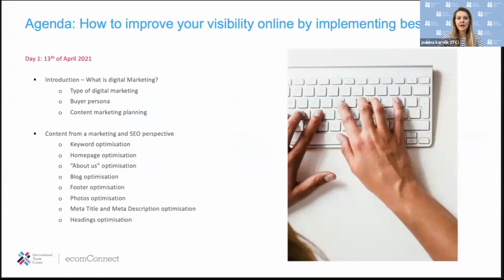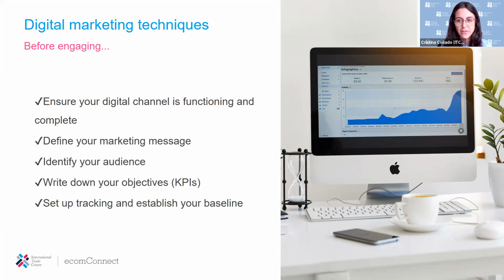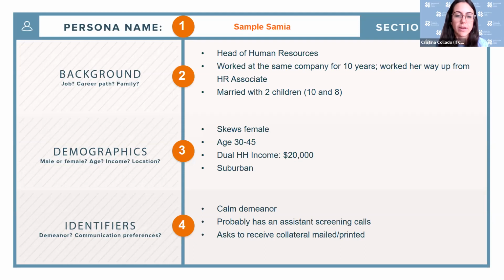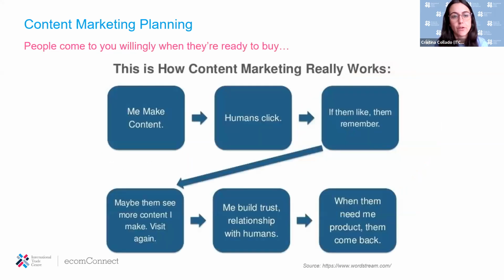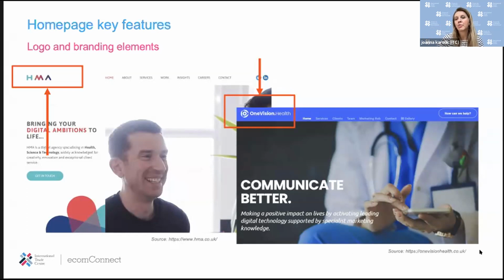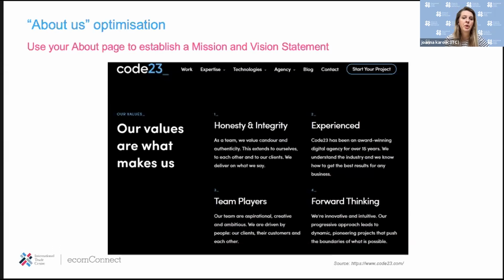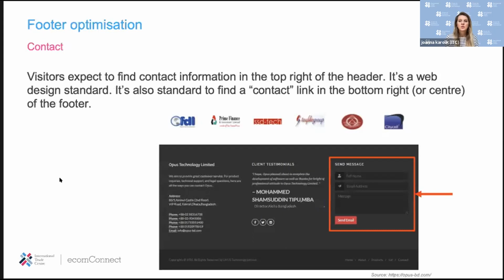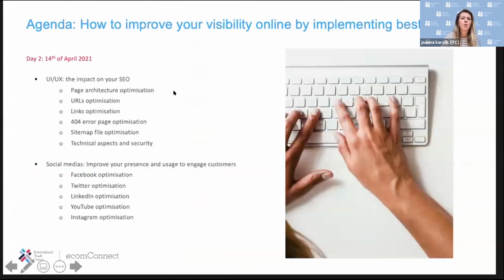ecomConnect for NTFIV - Digital marketing - Webinar (Part 1)